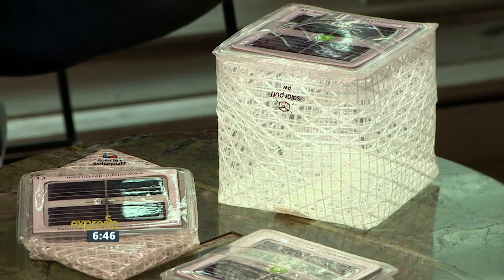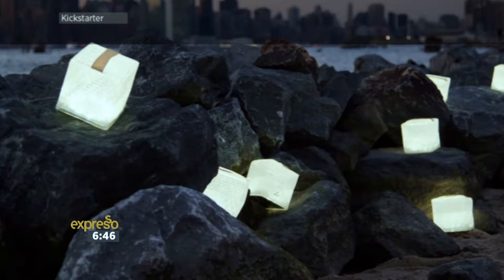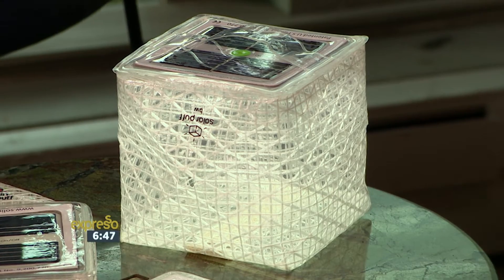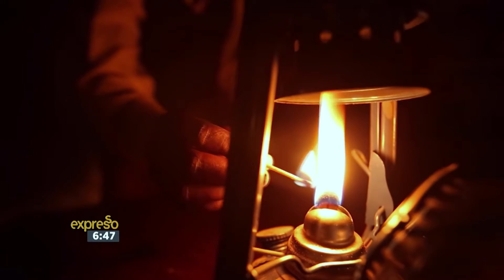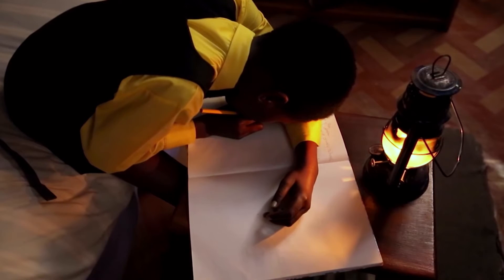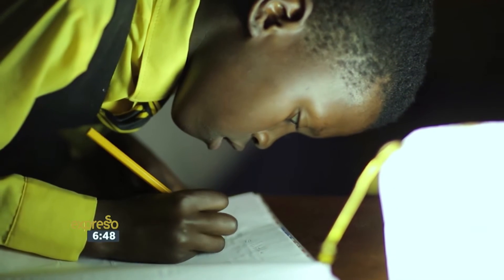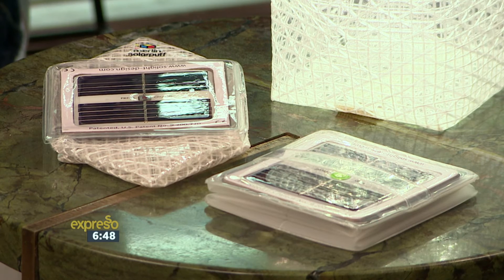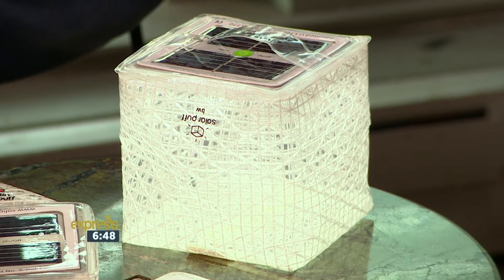Project Light – Finding Alternative Lighting Solutions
The Western Cape has been devastated by fires this past January. One notable contributor is shack fires. The ongoing problem of electricity in the townships has led to locals turning to kerosene and paraffin for lighting and heating. These pose not only a risk to health but also to safety. We are joined today by Simba Zingni and Michael Mynhardt, two university students who have found a solution.